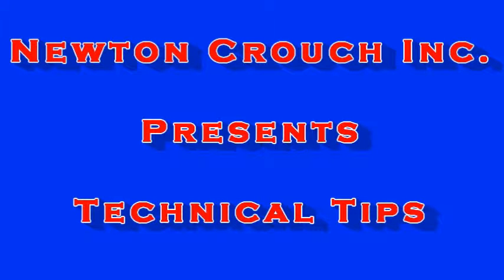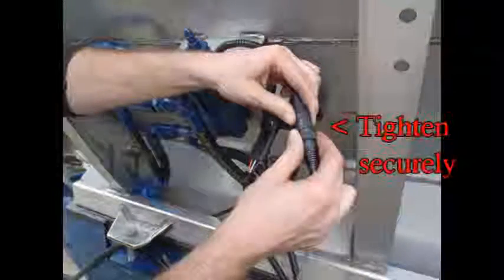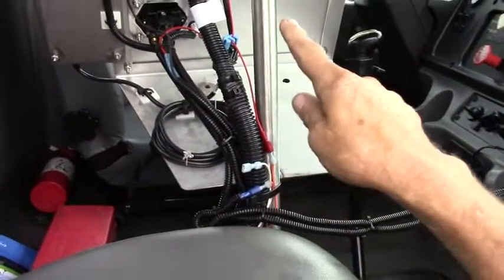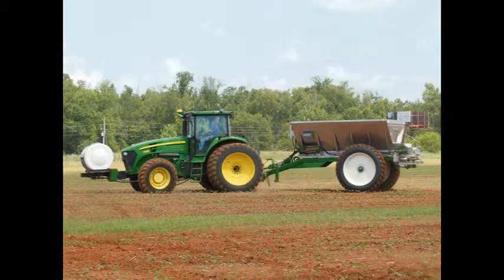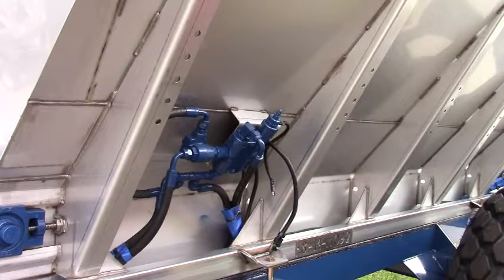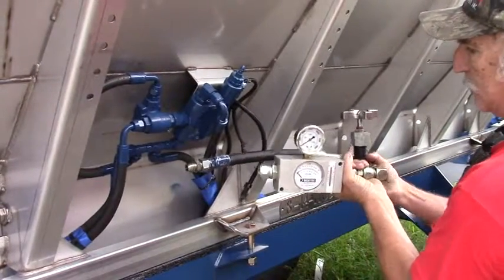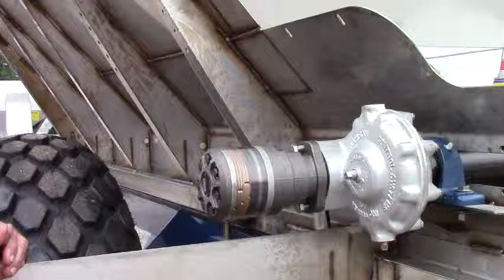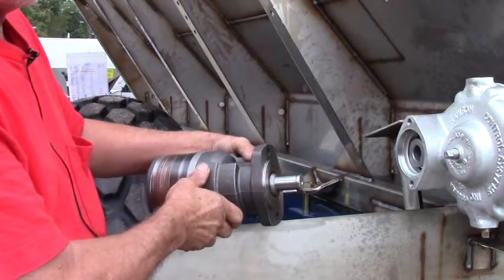Conveyor chain quit working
Solve your problem by methodically checking  bed chain tension, electrical short, PWM valve, hydraulic flow or rear roller motor.  This video covers all these topics and guides you through the process.